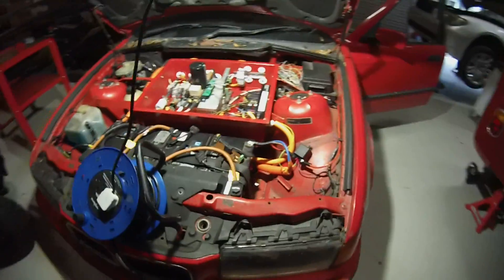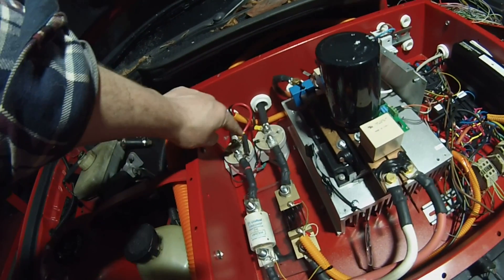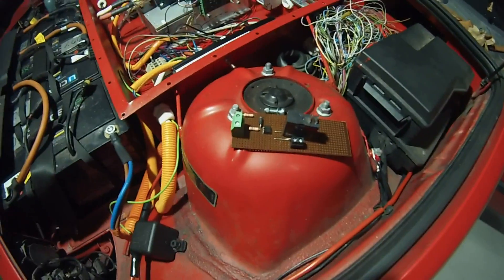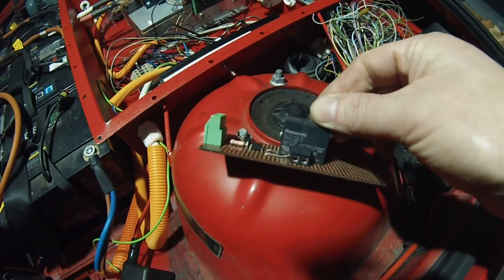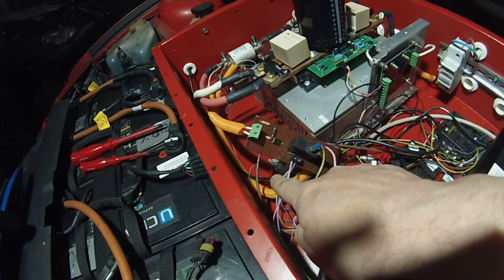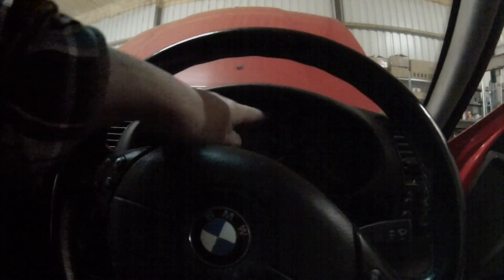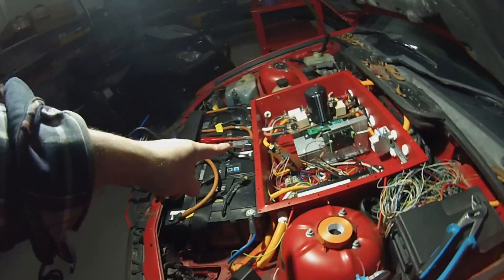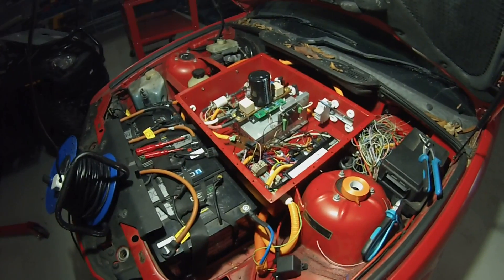€1,000 BMW E36 EV Build 15 : Automatic Precharge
In this episode we fit a simple but effective precharge controller to our 1k Euros E36 build.